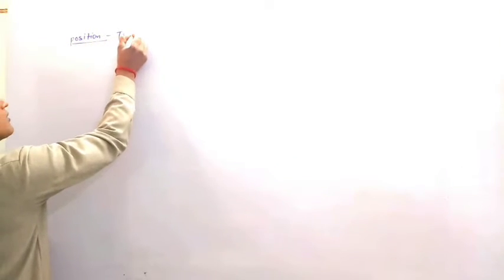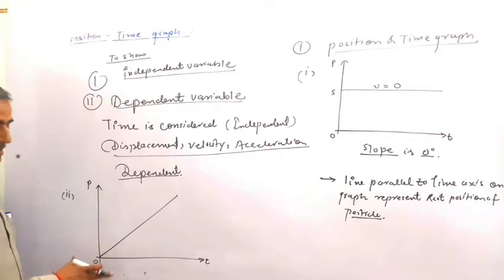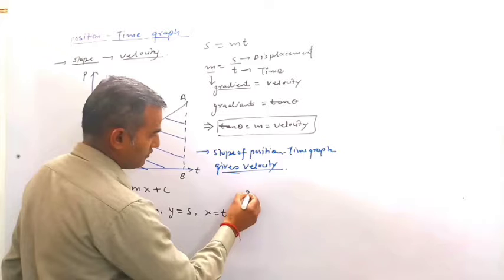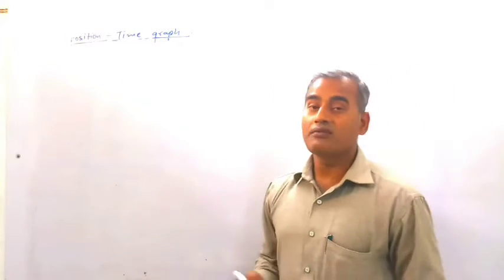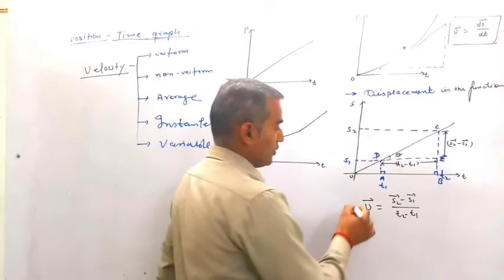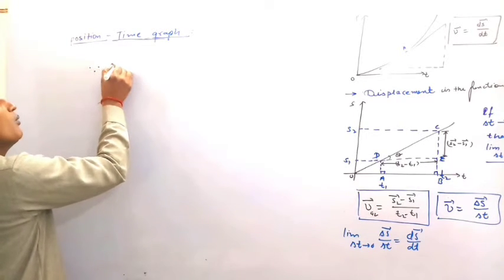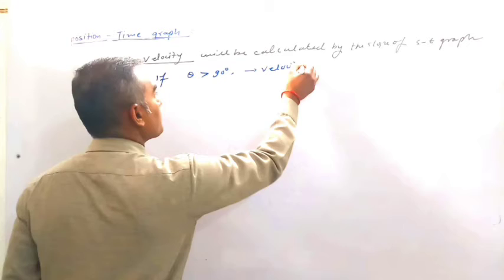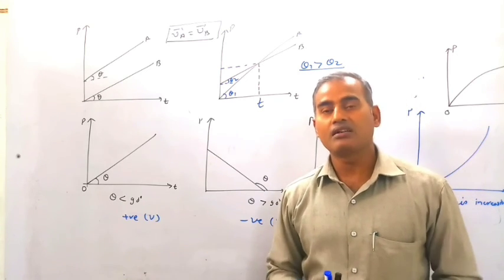KINEMATICS-III, POSITION TIME GRAPH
this video contains the position time graph